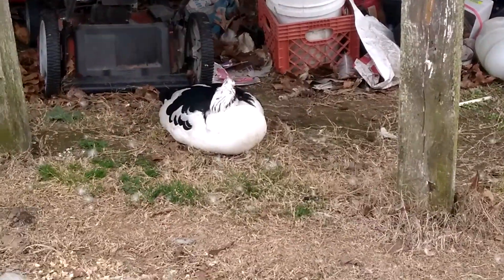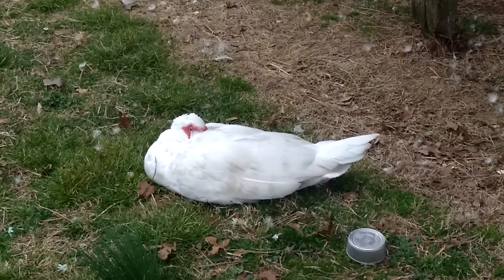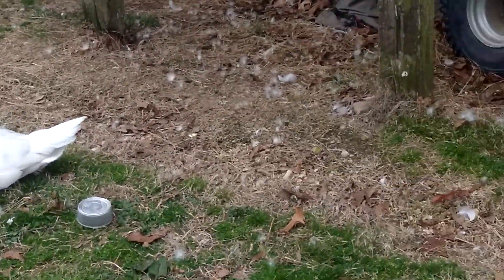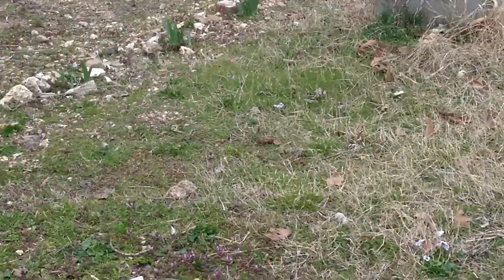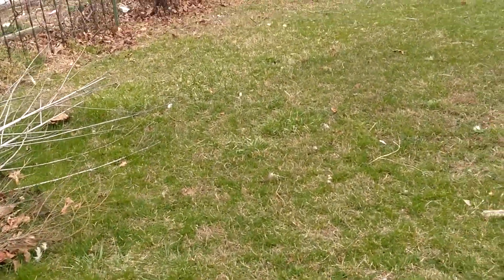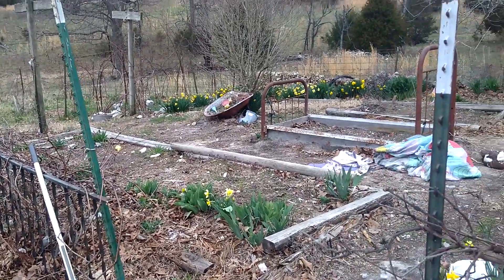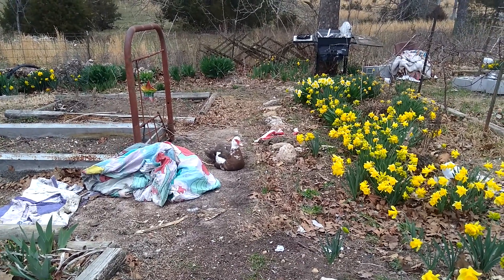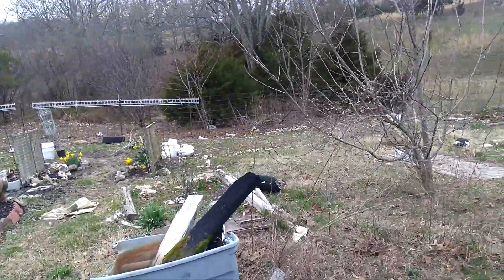Muscovy ducks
Showing you my muscovies,I talk about the breed,how I came to have these ducks